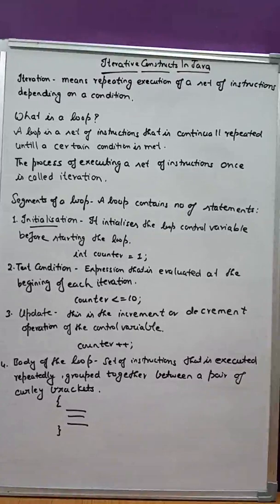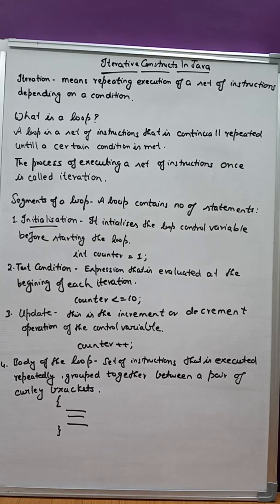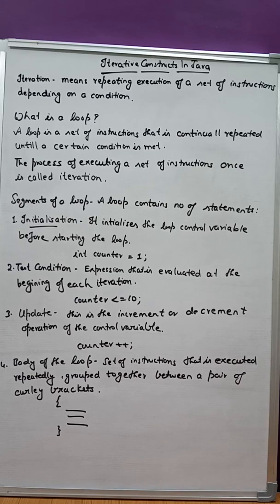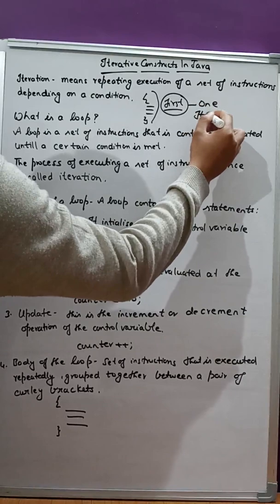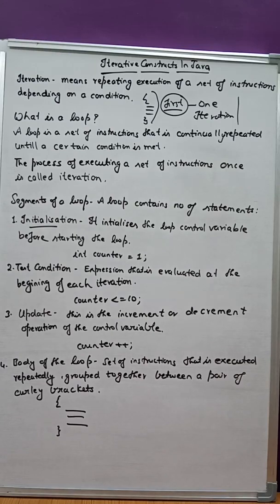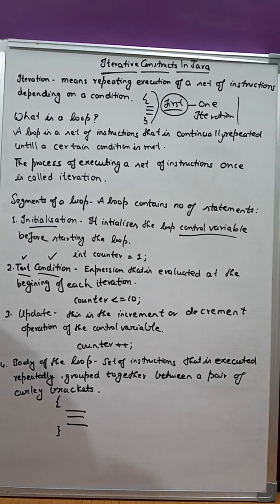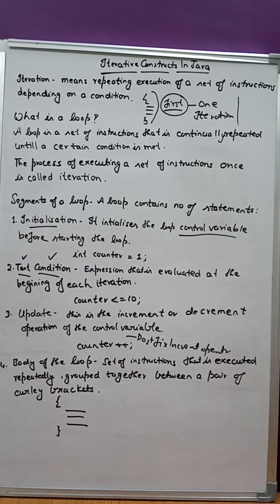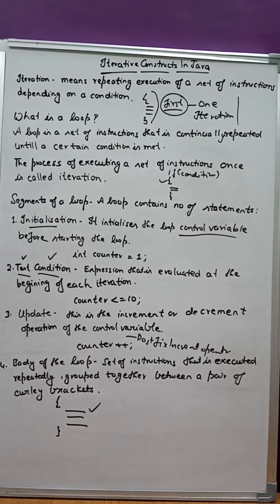Iterative Constructs In Java Basic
In the previous chapter you have learnt how to use sequencing constructs to execute a set of statements in sequence and selection constructs to execute a certain set of statements only if a condition is met. Now in the chapter you will learn about the looping or iterative constructs in Java that allow a set of instructions to be executed repeatedly until a condition is met.

Loop – A loop is a set of instructions that is commonly repeated until a certain condition is met. the set of instructions may be repeated any number of times as per the requirement.
Loop statements usually have four components: initialization (usually of a loop control variable), continuation test on whether to do another iteration, an update step, and a loop body.